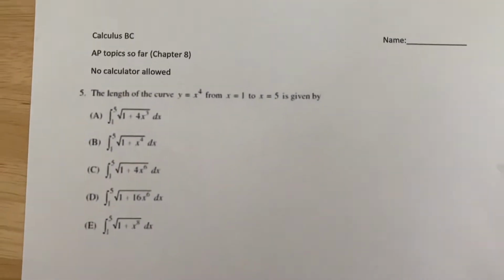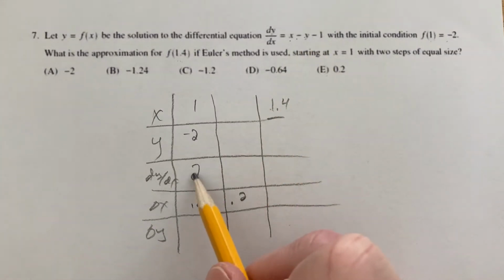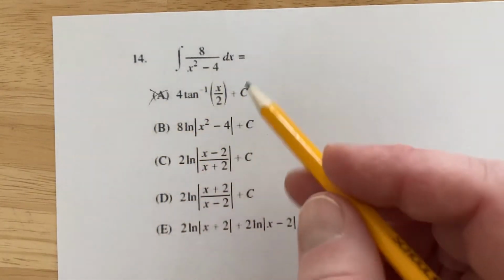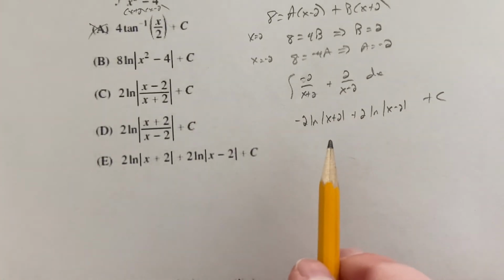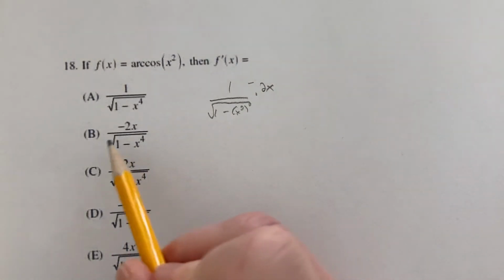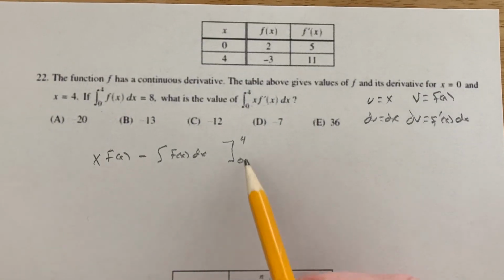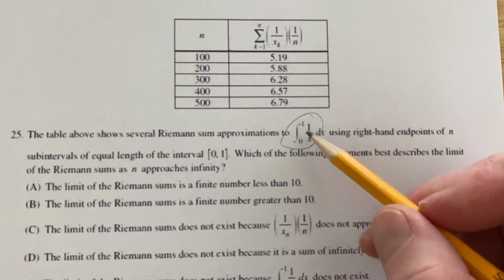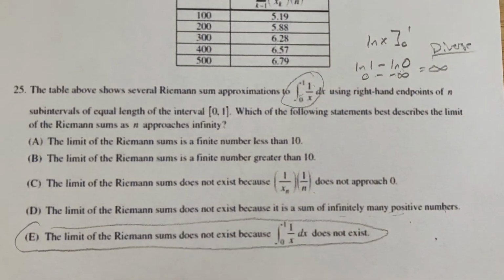AP topics part 1